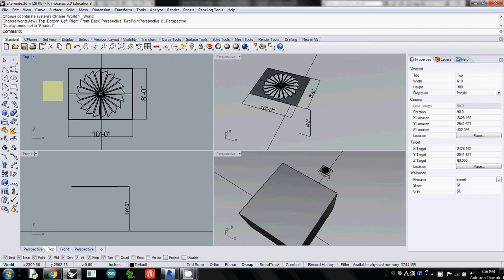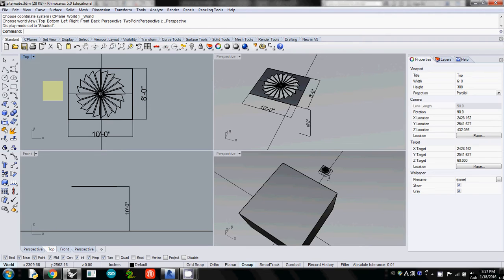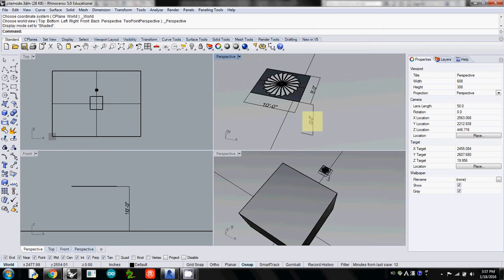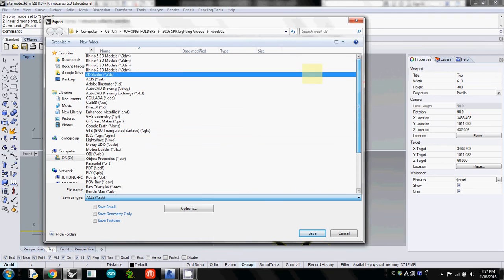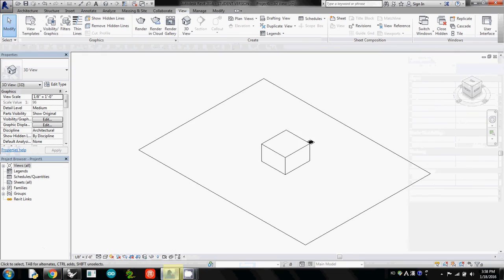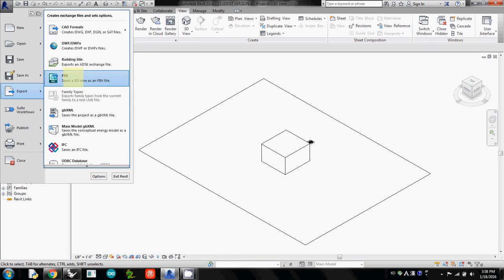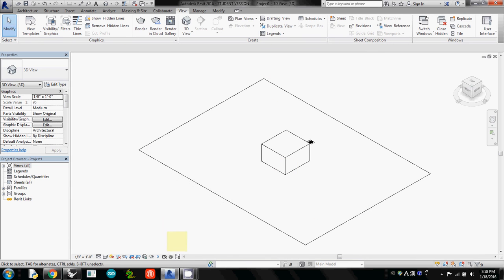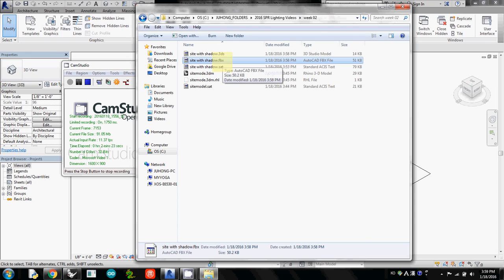201 How to prepare your geometries for the 3DS Max Design